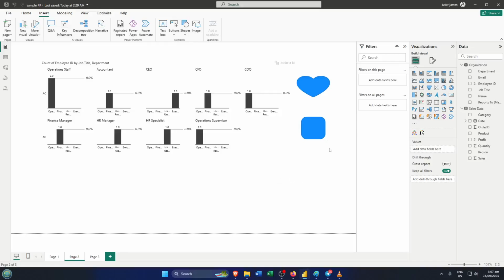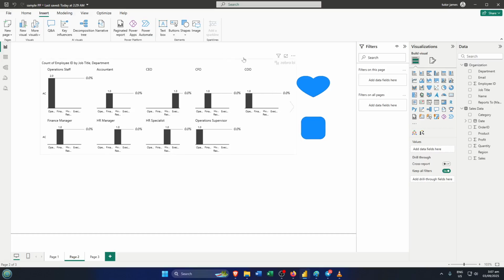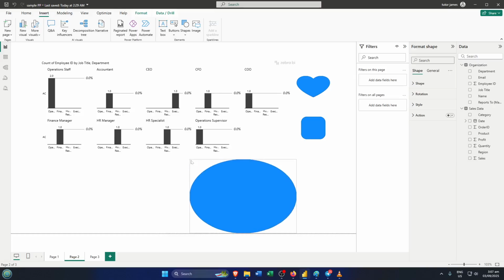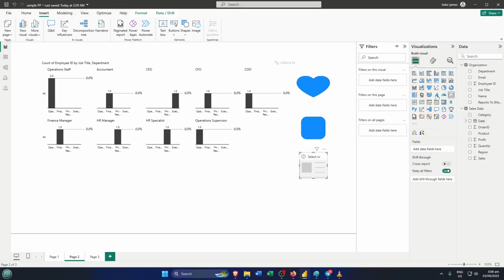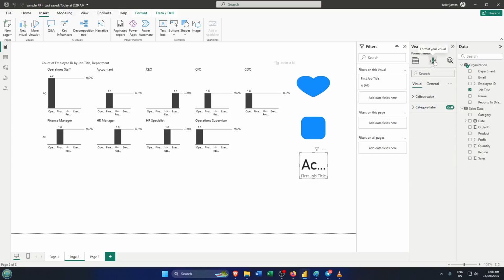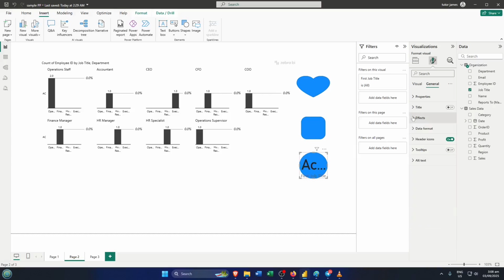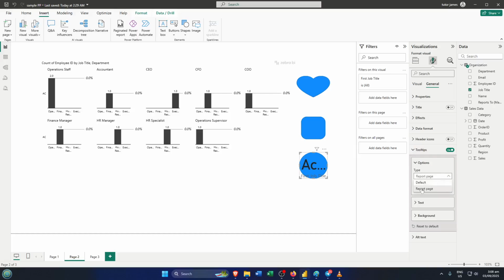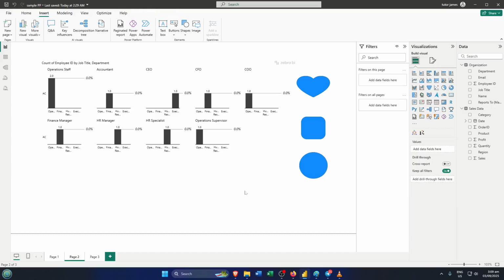How to Create Custom Tooltips for Images and Buttons in Power BI [Working 2026]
Want to make your Power BI reports more interactive? In this tutorial, you'll learn how to create custom tooltips for images and buttons to display additional information when users hover over them.

In this video, you'll learn how to:

✅ Create a tooltip page
✅ Configure the page for tooltips
✅ Add images and buttons
✅ Connect the custom tooltip
✅ Test the tooltip interaction

To create custom tooltips for images and buttons in Power BI, create a dedicated tooltip page and configure it for the appropriate visual or button interaction. You can then add text, images, shapes, or other elements to provide additional information when users interact with your report.